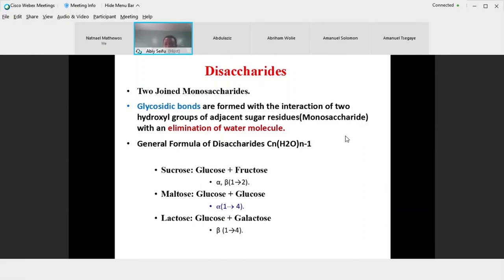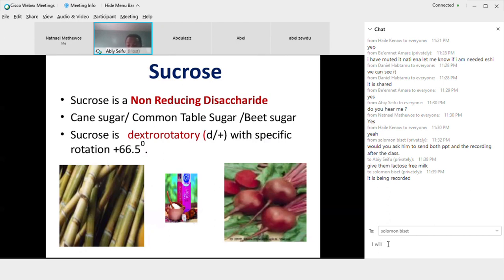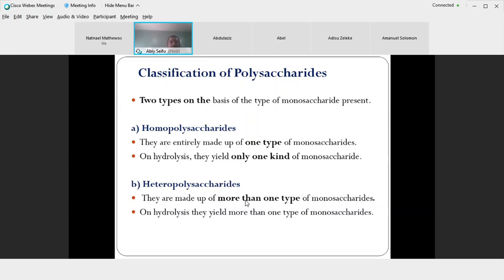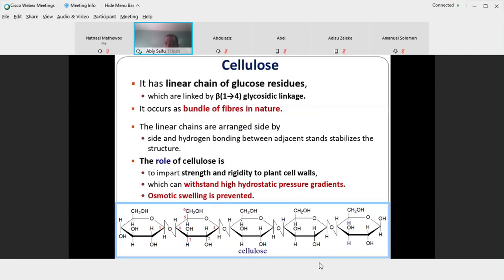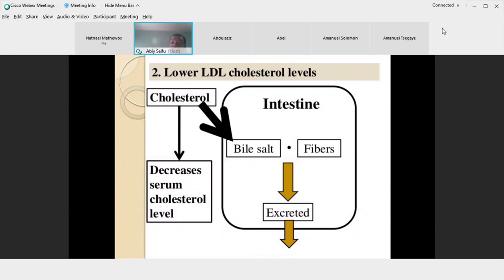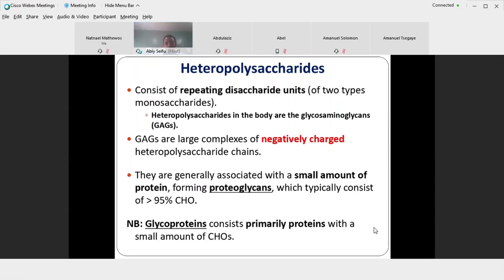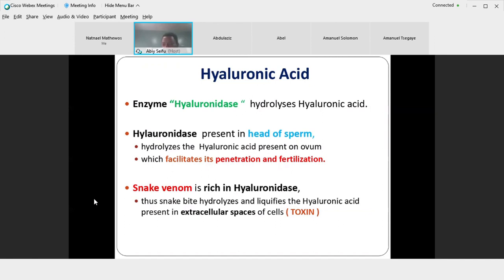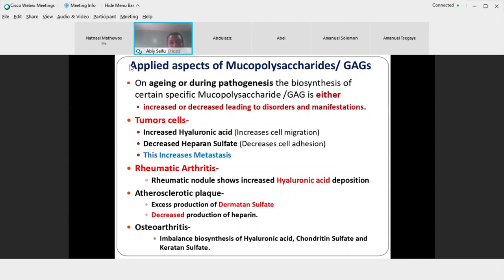𝑪𝒂𝒓𝒃𝒐𝒉𝒚𝒅𝒓𝒂𝒕𝒆𝒔 𝑷𝒂𝒓𝒕 3 (𝑫𝒊𝒔𝒂𝒄𝒄𝒉𝒂𝒓𝒊𝒅𝒆𝒔 𝗮𝗻𝗱 𝗣𝗼𝗹𝘆𝒔𝒂𝒄𝒄𝒉𝒂𝒓𝒊𝒅𝒆𝒔)|Recorded Lecture Video for Medical students